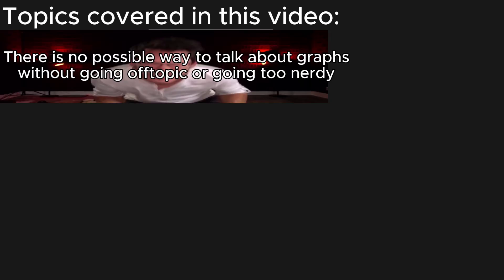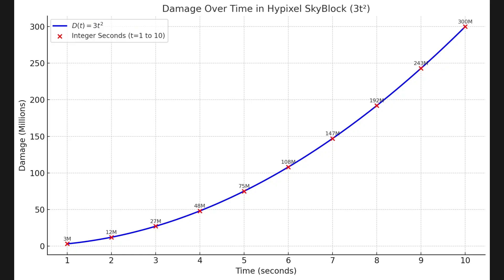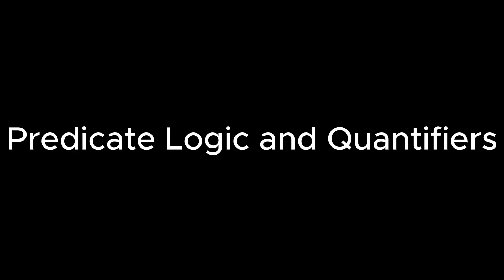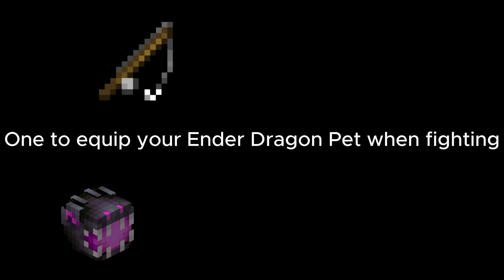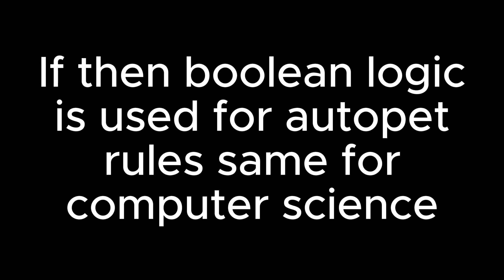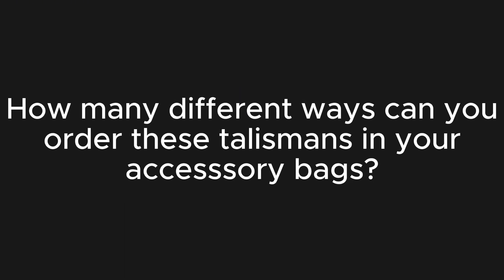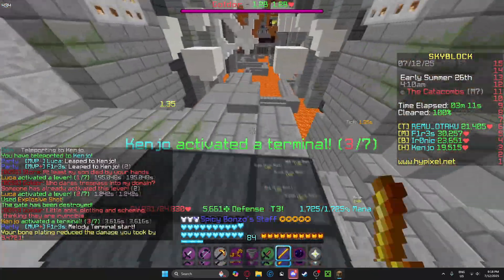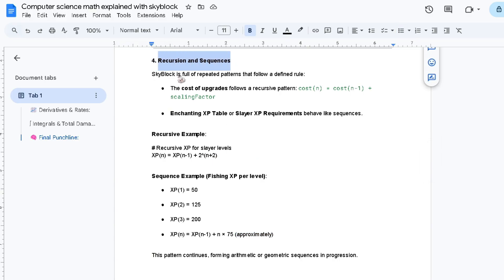CS Math Terms Explained With Hypixel Skyblock (badly)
Thank you @meowymaddie for voicing a few lines for me while i got touched at work.

There is a chance I may have incorrectly explained or mentioned a part, feel free to correct me or even make a whole video on why I'm dumb af

Topics covered:
Calculus
Boolean Logic, Predicate Logic and Quantifiers
Subset theory with union and intersection
Factorial, Permutation and Combination

Reddit video: cant find it :(

Markiplier, Hayacyaa, some dude idk

Honorable mentions: @NoseThe got touched in dungeon hub. Ir0nic screamed before dying to a fell in a puzzle room, sleepy can't debuff, I suck at eman